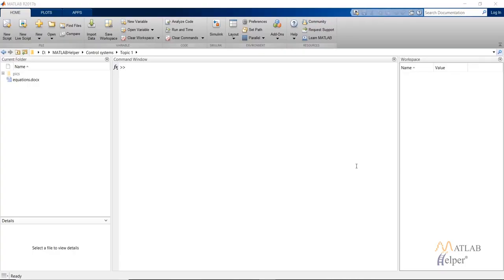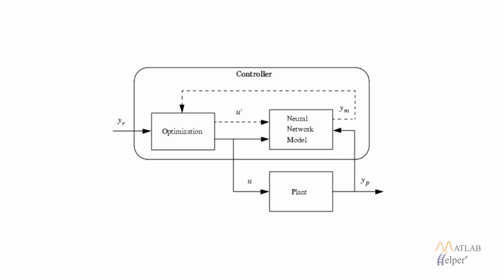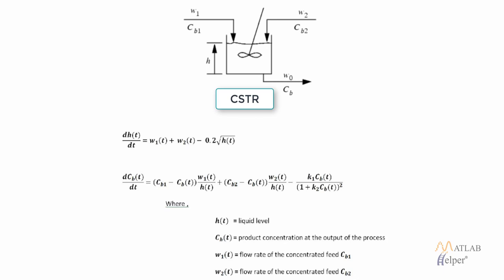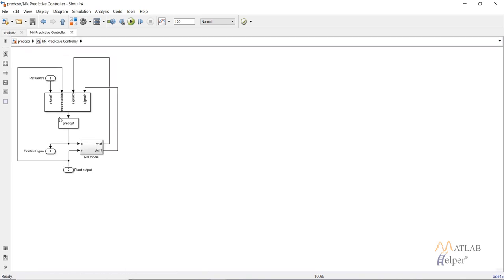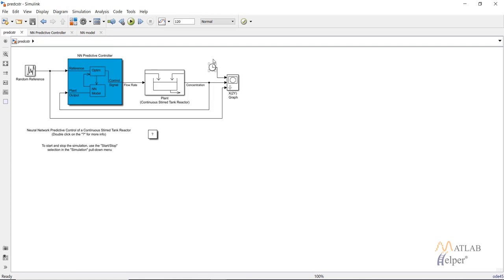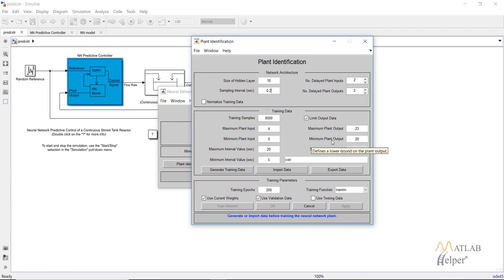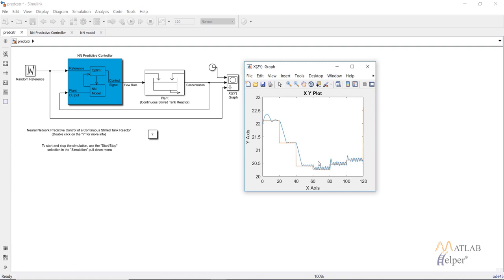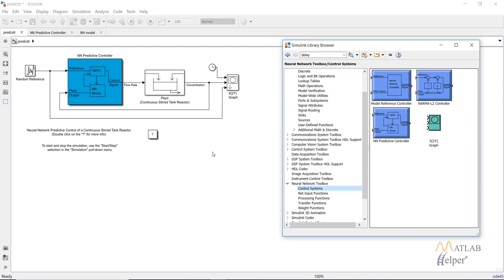Model Predictive Control System | Neural Network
Learn what Model Predictive Control is and how Neural Network is used to design a controller for the plant. We will see how to create an optimization block that will produce the optimized control signal output, fed to the plant. for codes & explanation.
0:00 Introduction
0:21 Steps involved for neural networks in model prediction
2:43 Simulink model of model predictive control system
6:04 NN predictive controller
8:38 Generating the training data